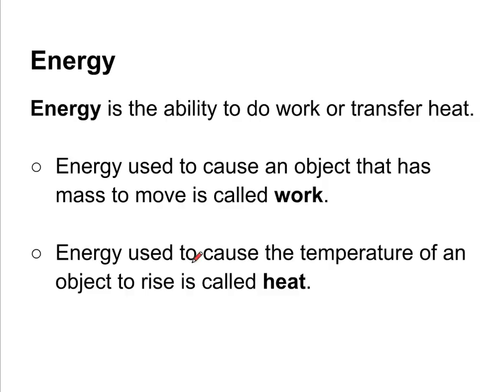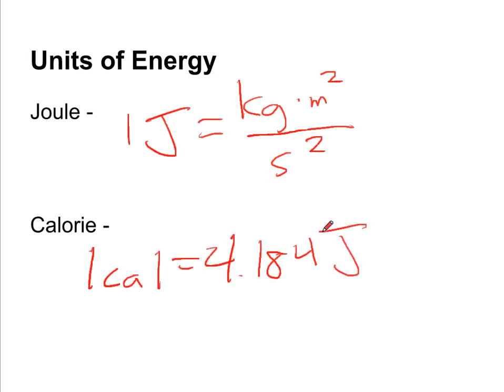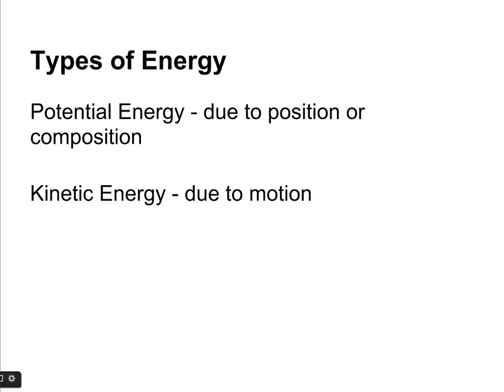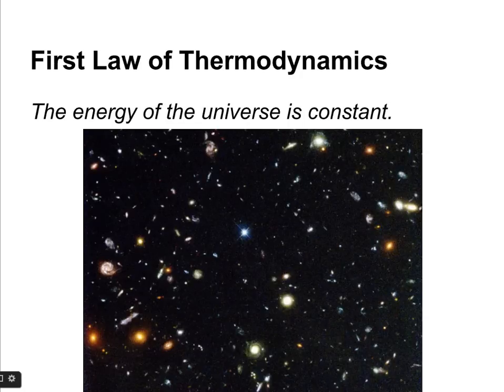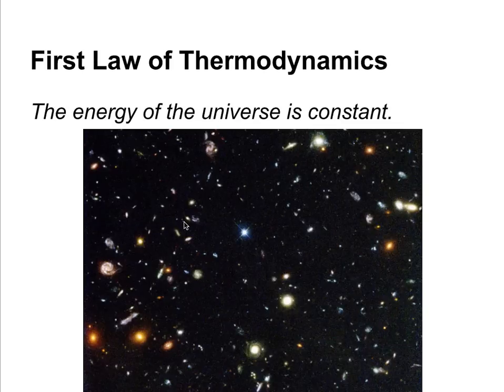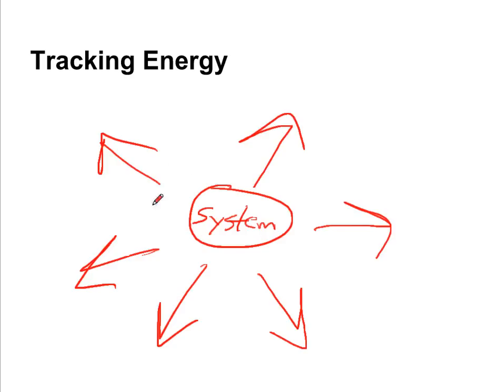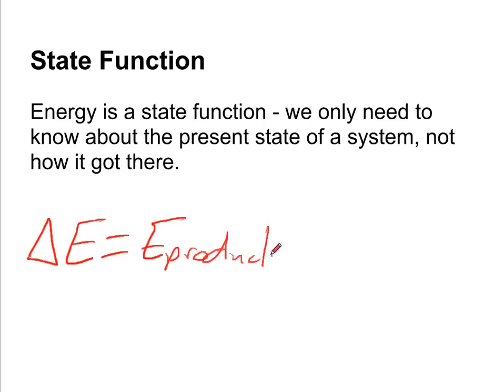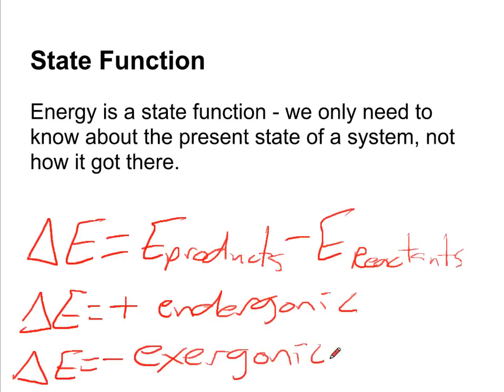4.1 1st Law of Thermodynamics & Energy